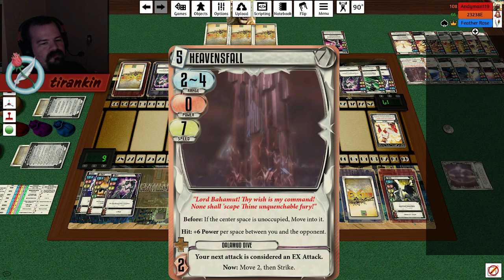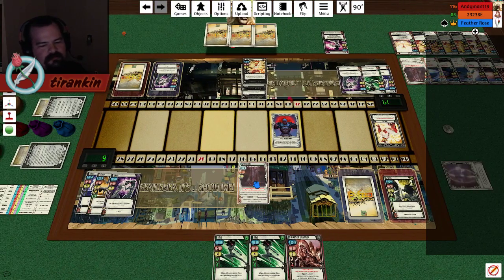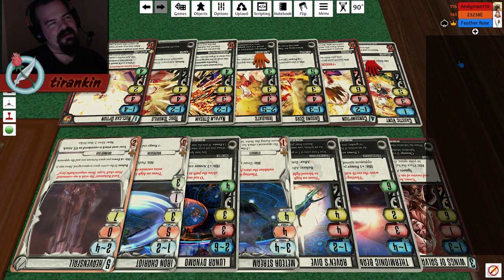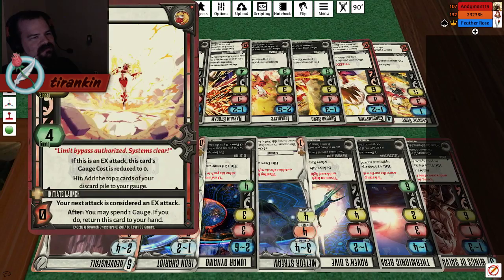(2019-05-28.7) EXCEED: D's Nael vs. Andyman119's Remiliss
EXCEED Fighting System: Casual games! Nael deus Darnus, a custom character based on a FFXIV raid boss, takes on Remiliss, a walking nuclear weapon!